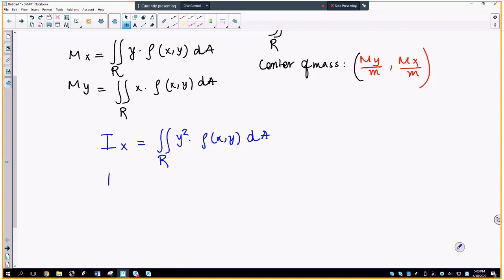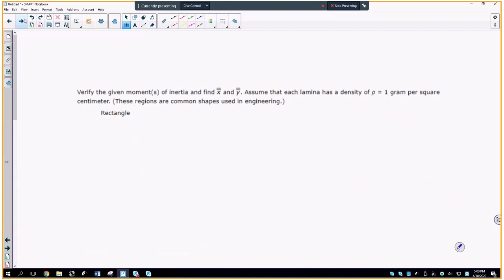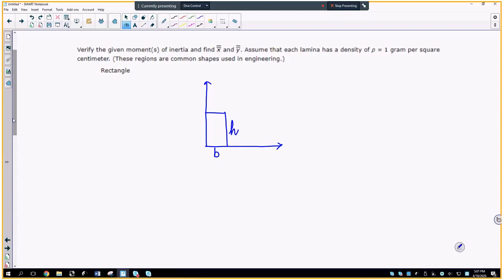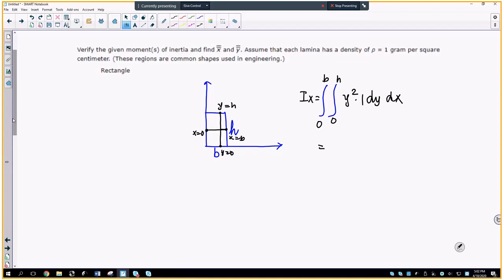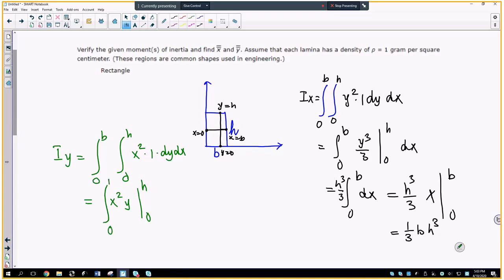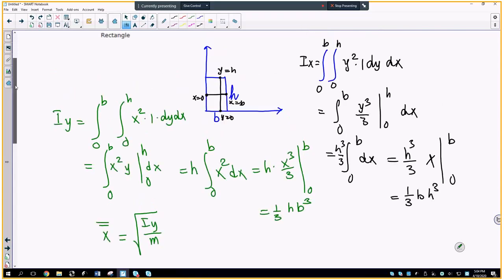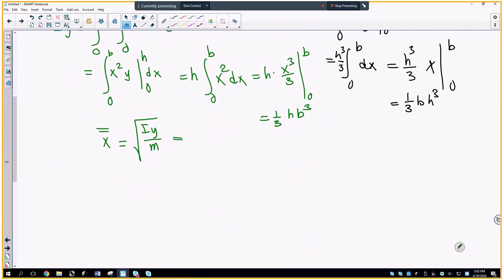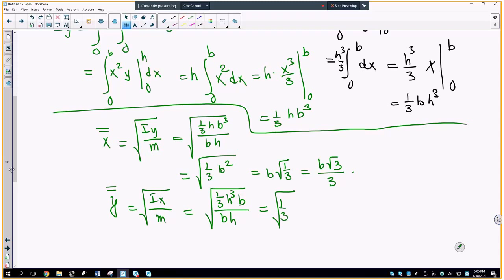Moment of Inertia I